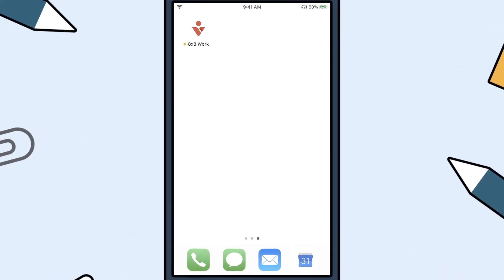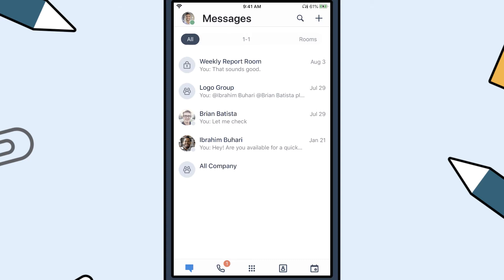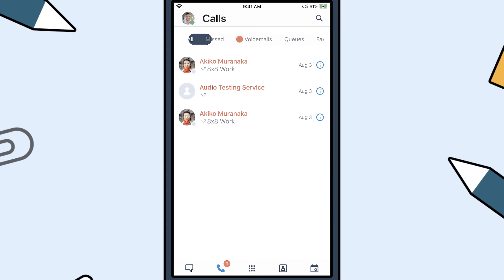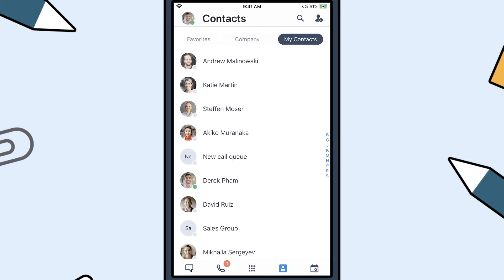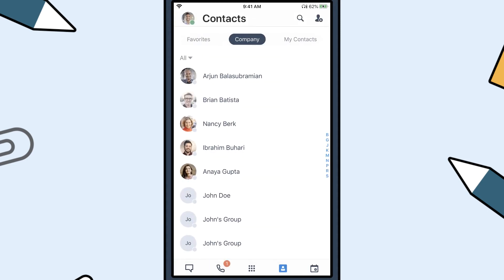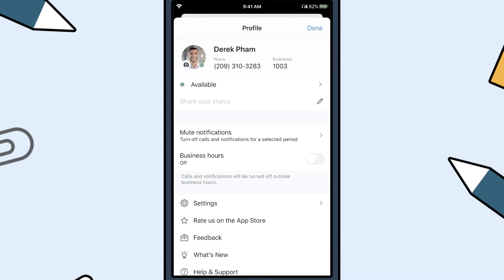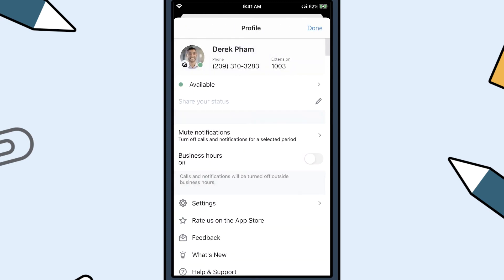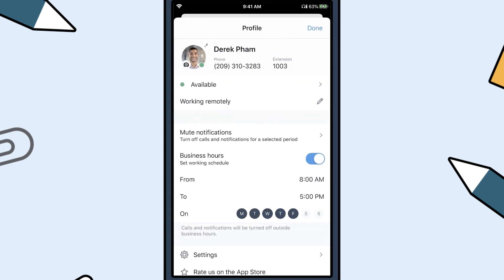Navigate in 8x8 Work Mobile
Let's take a tour of 8x8 Work Mobile.

This video covers where you can find and sync your meetings, check your voicemail, update your status and more.

8x8 Work, formerly known as Virtual Office. All-in-one collaboration apps for desktop and mobile devices with voice, video, private and team chat.